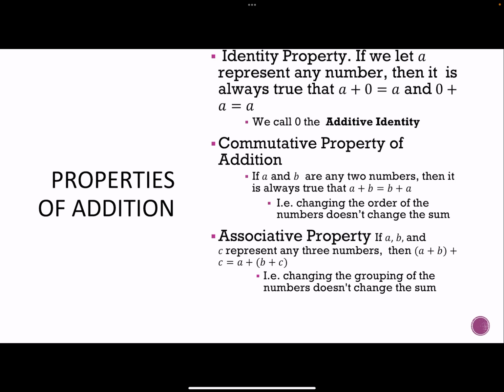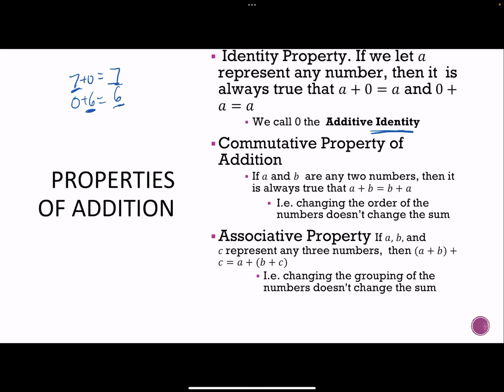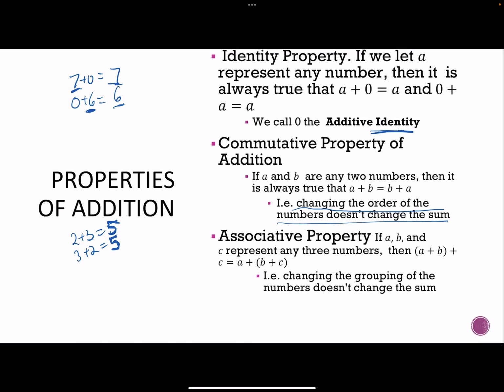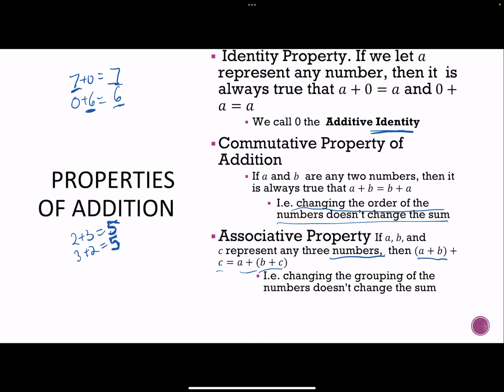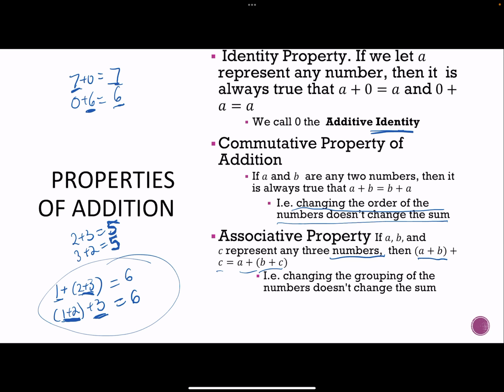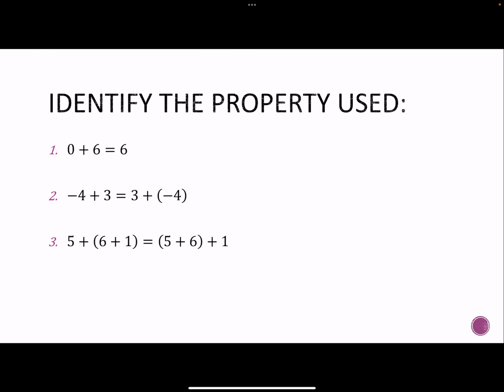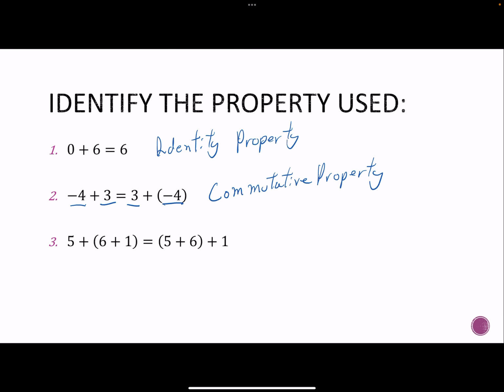Introduction to Properties of Addition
aleks,topic,math 0930,objective,help, aleks help, ,math skills for college,college math,prerequisite,linear equation,variable,one variable,solving and equation,solve